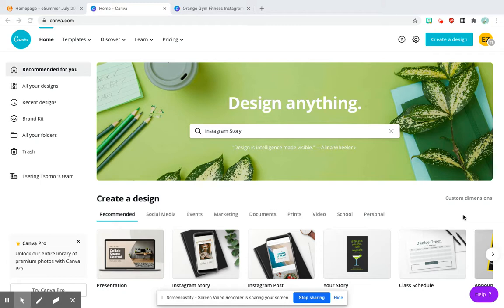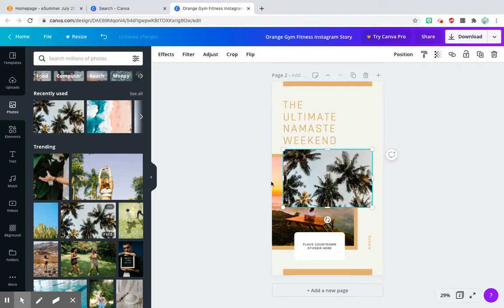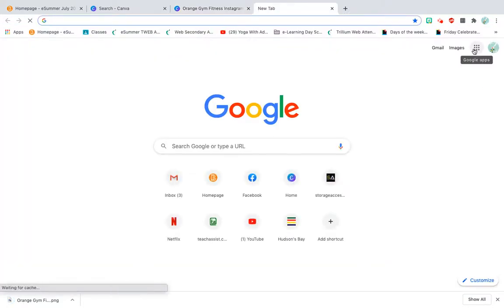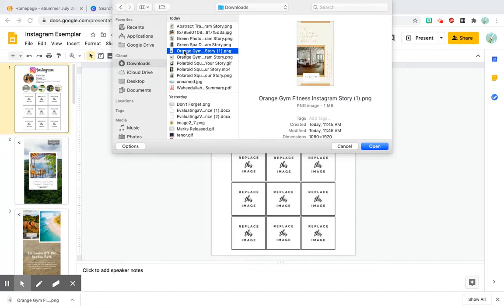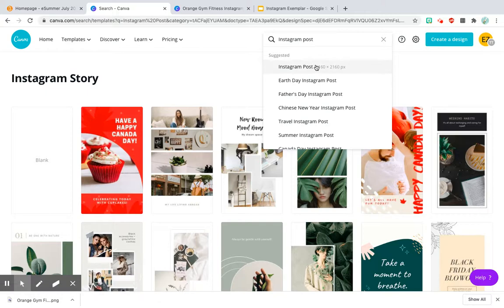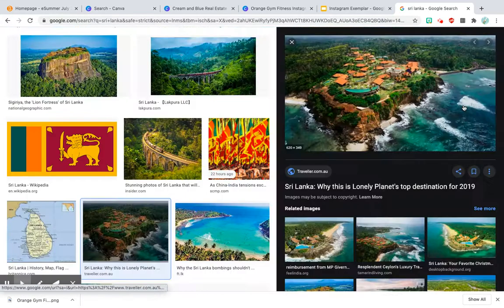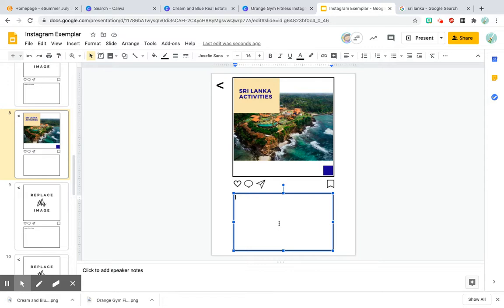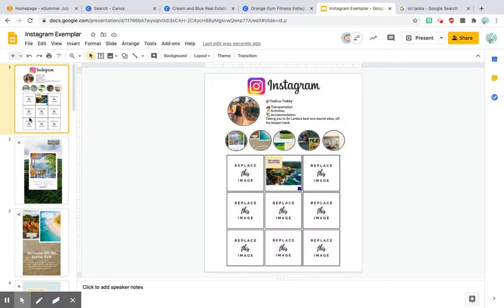How To: Use Canva & Culminating Template